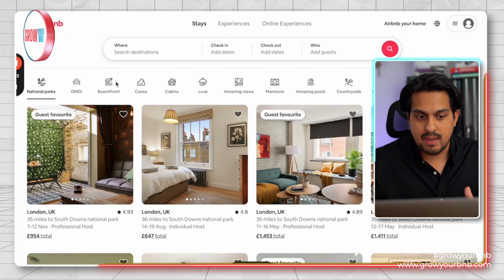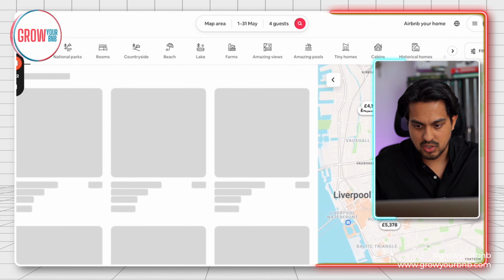Free Crash Course for Serviced Accommodation in 2025 | EP 2 | Piers BK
Welcome to Episode 2 - Serviced Accommodation UK Crash Course | Piers BK of the Serviced Accommodation UK Crash Course with Piers BK! In this series, Piers explores the world of serviced accommodation, offering valuable insights for both beginners and experienced investors.

Episode 1 - Free Crash Course for Serviced Accommodation in 2025 | EP 1 | Piers BK
Link -    • Free Crash Course for Serviced Accomm...

Other contents -
Profit from Serviced Accommodation in 2025 | EP 1 | Piers BK
   • Free Crash Course for Serviced Accomm...

How To Promote Your Airbnb On Facebook | Piers BK
   • How To Promote Your Airbnb On Faceboo...

Manage Your Own Airbnb Calendar | Piers BK | Hosting Tips
   • Manage Your Own Airbnb Calendar | Pie...

100% Airbnb Occupancy in 2025 | Tips & Trick | Piers BK
   • Maximize Airbnb Profits in 2025 | Ser...